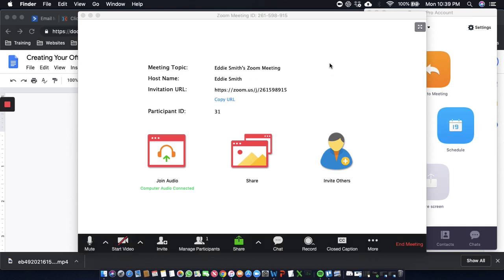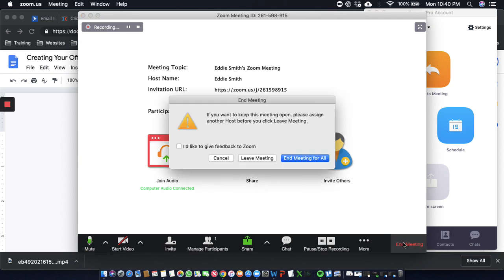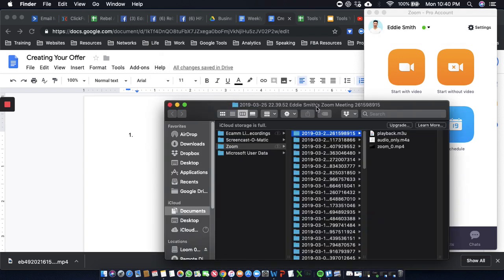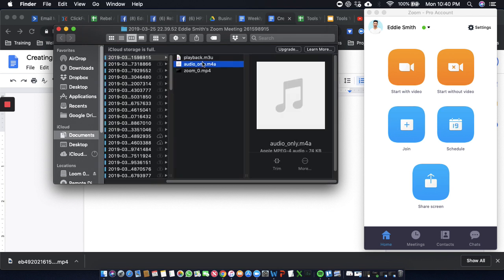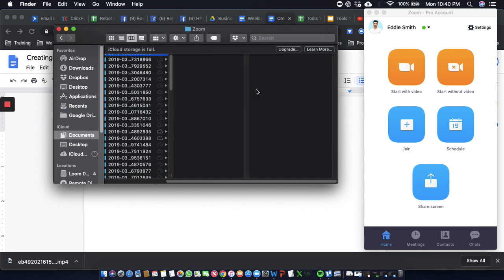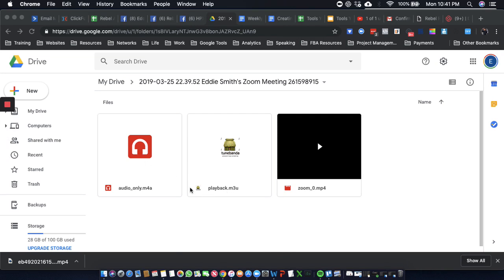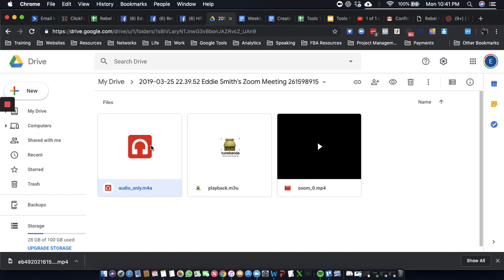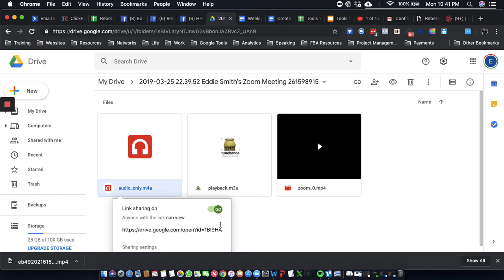How To Make An Audio File You Can Share